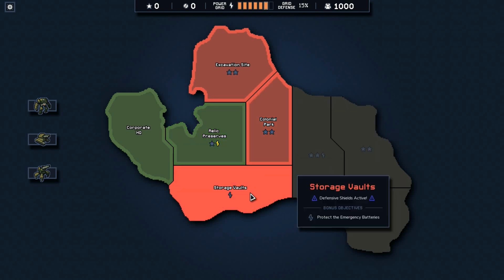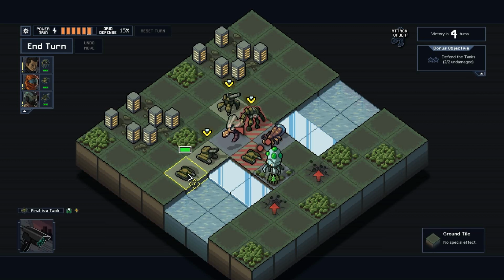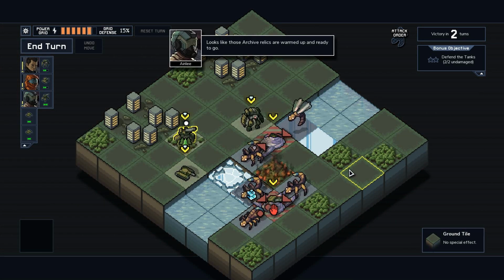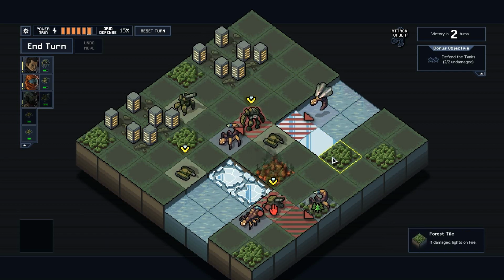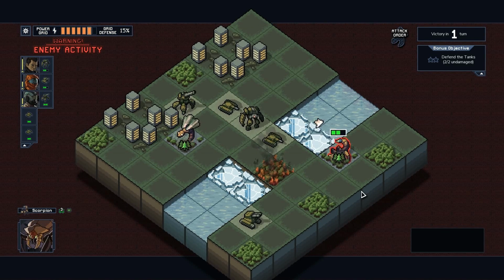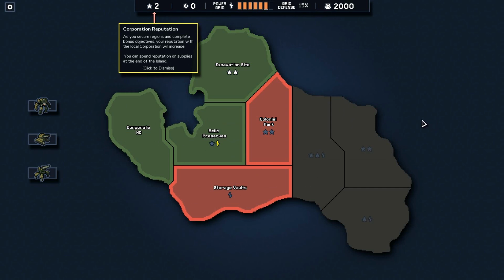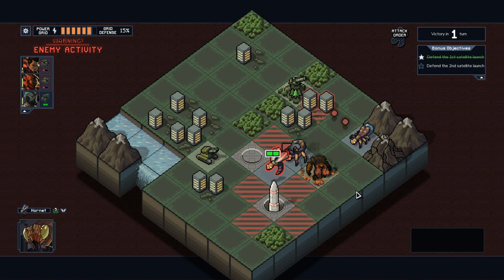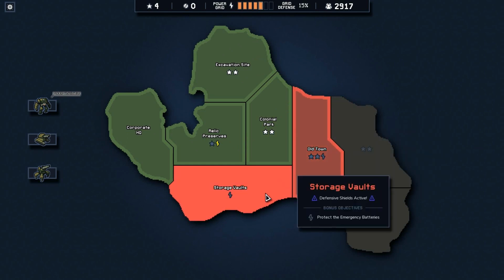Let's Play Into the Breach (Blind) - Episode 2 [More missions on the island]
And almost completed the first island, though certainly not perfectly.